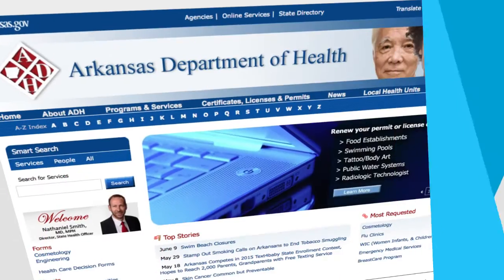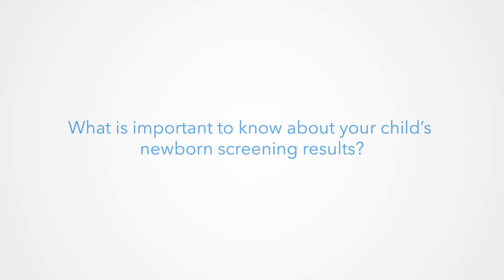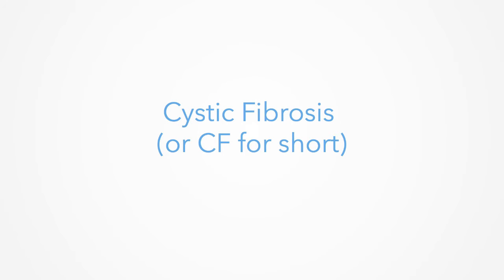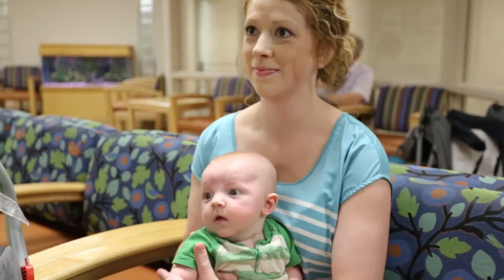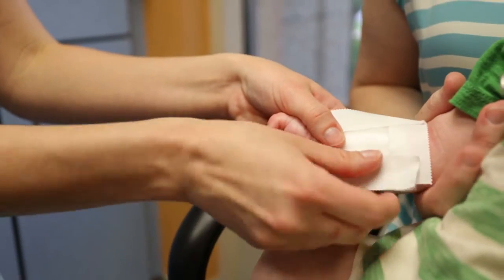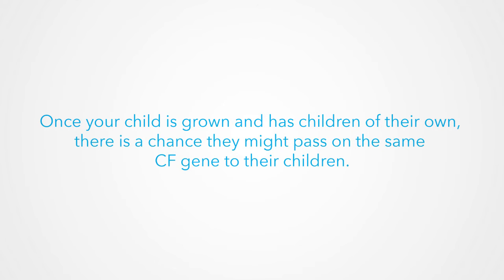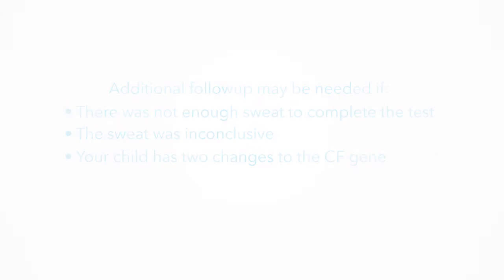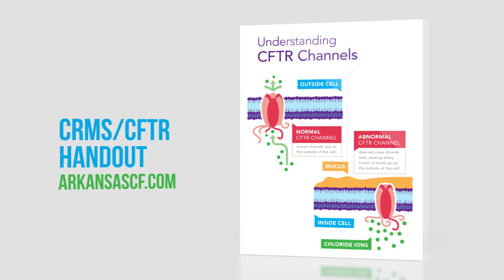Understanding Newborn Screening for Cystic Fibrosis